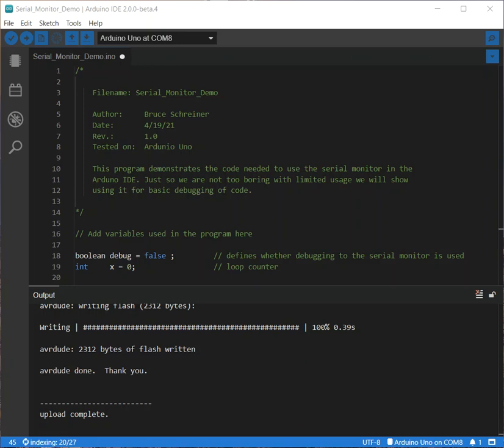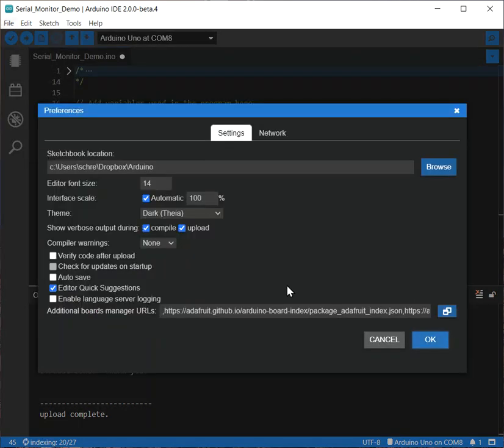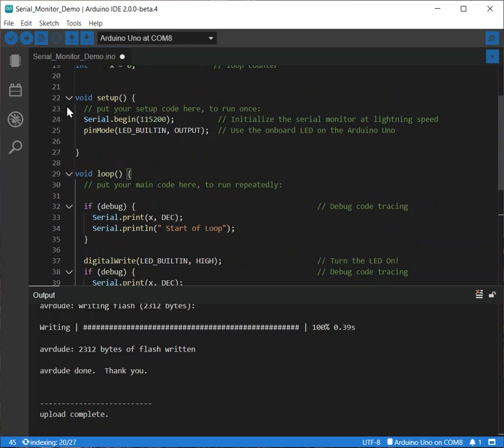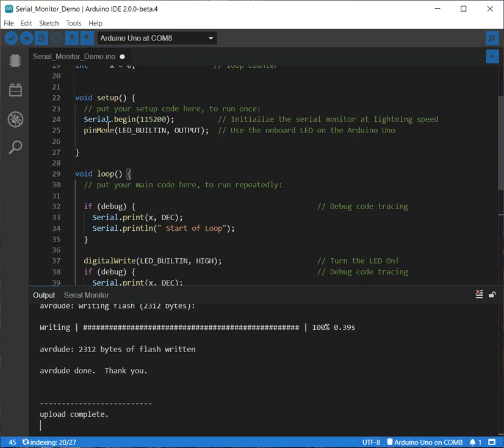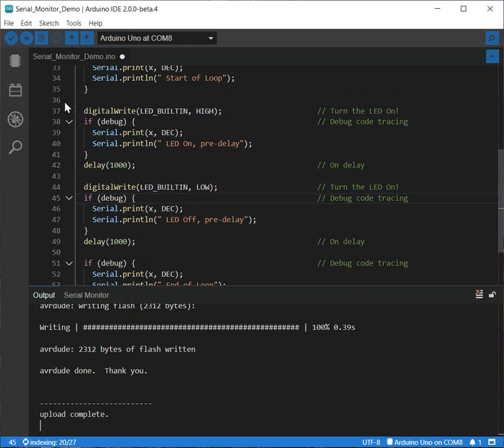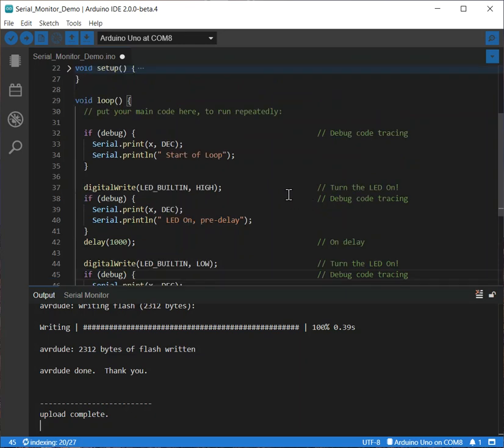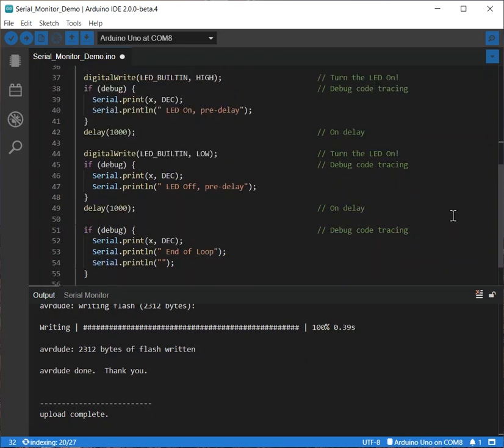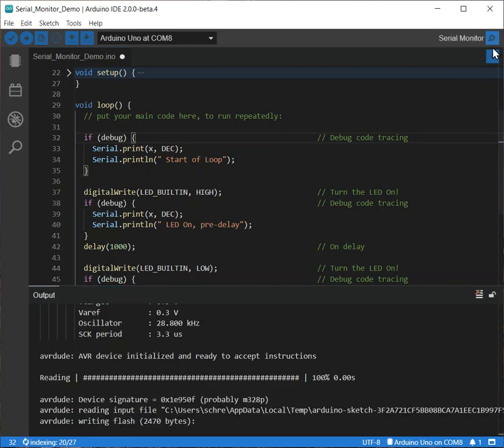Ardunio Serial Monitor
Using the Arduino serial monitor to show program progress and for debugging